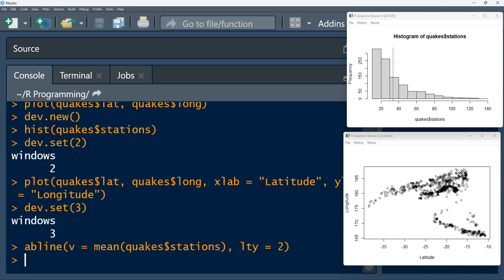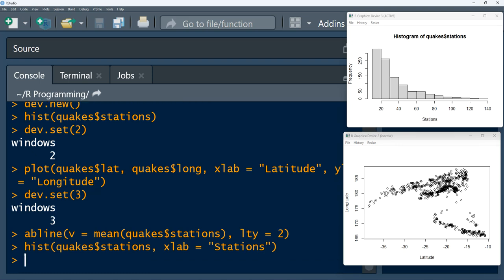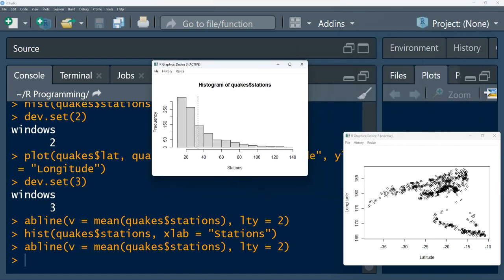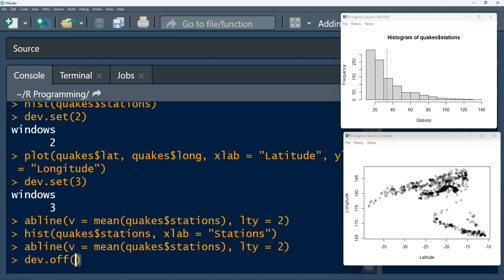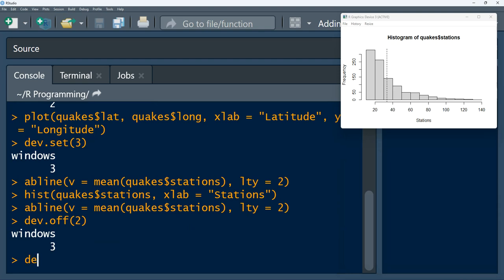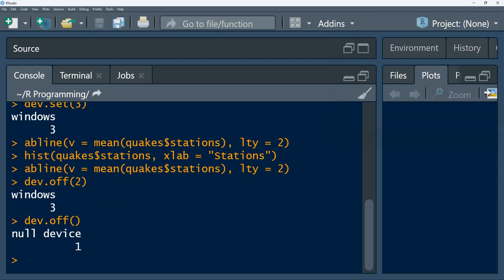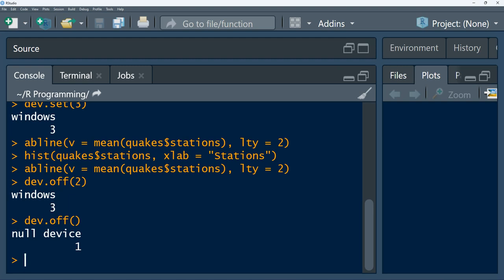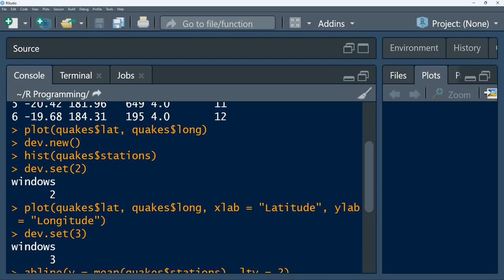graphics for beginners in r | how to close devices in r with dev.off function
0:40 closing device using dev.off()